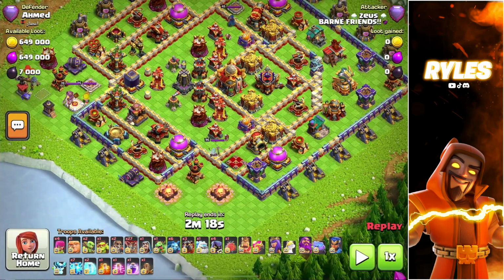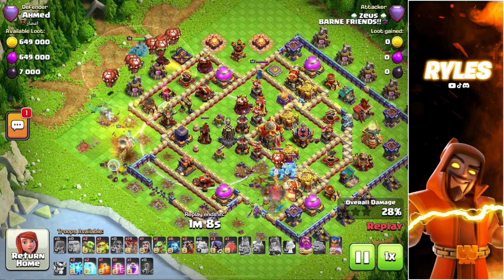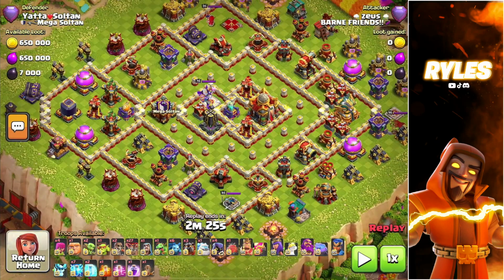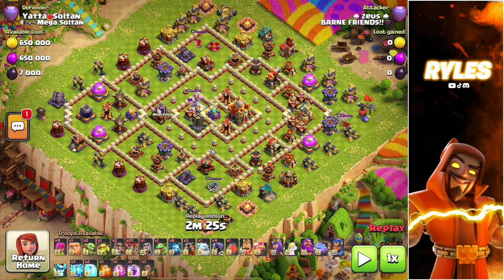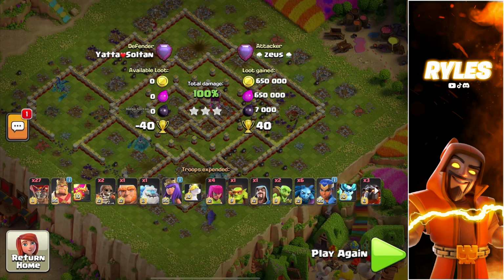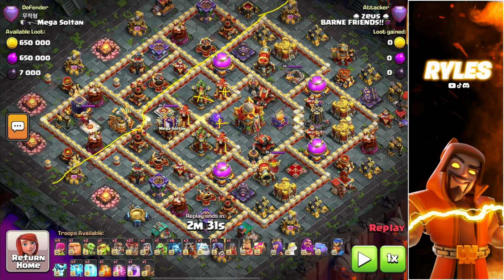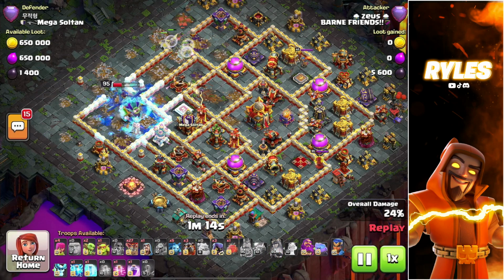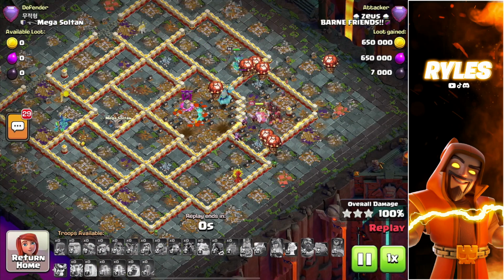Perfect Zap Lalo Attack Strategy🎯 | Clash of Clans Guide🔥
Greetings, Clashers

In this video, we’ll break down the Zap Lalo attack strategy, a powerful and effective method to secure 3-star victories in your battles. Whether you’re a beginner looking to understand the basics or an experienced player aiming to refine your technique, this guide is for you!

ClashofClans 📌